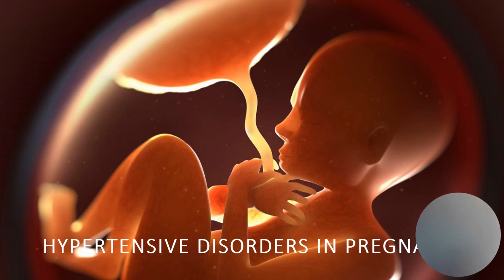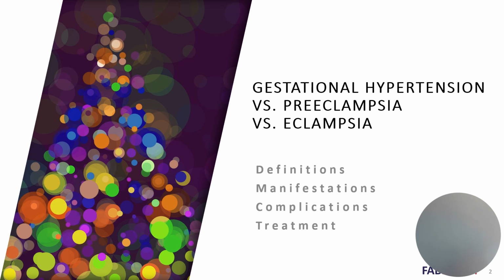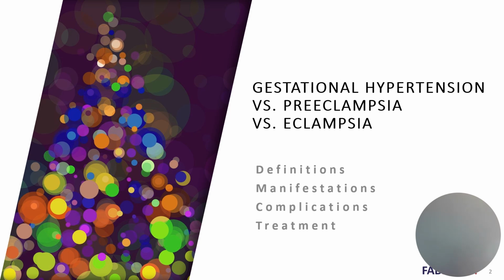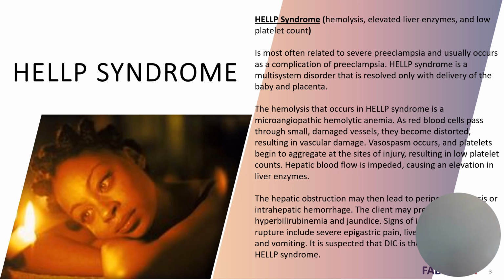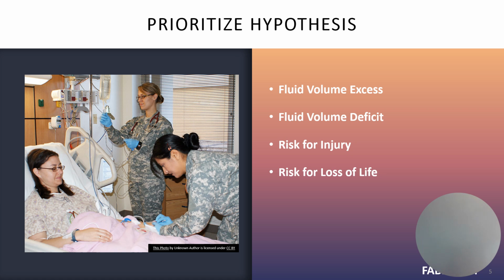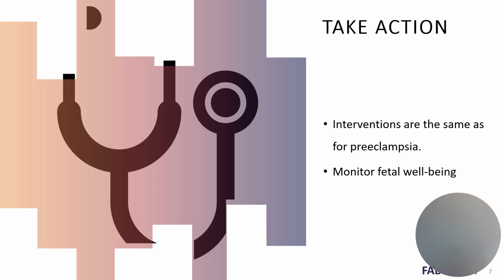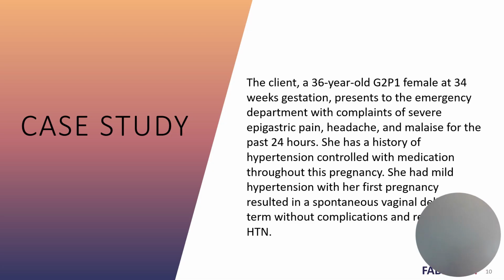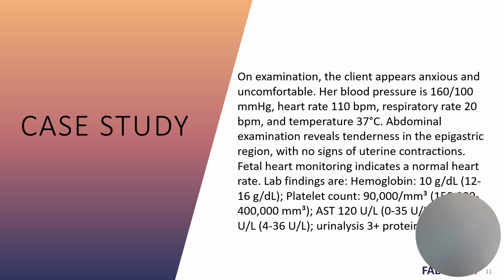Hypertensive disorders in pregnancy SV1